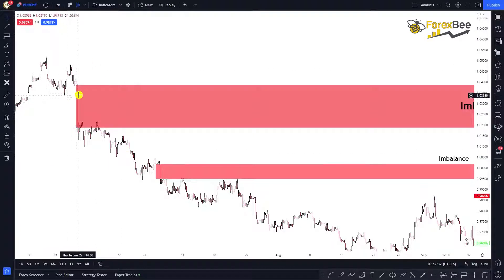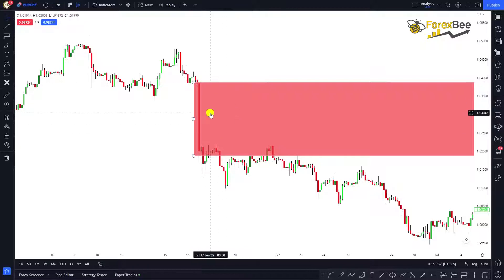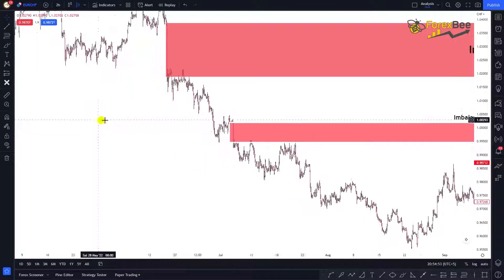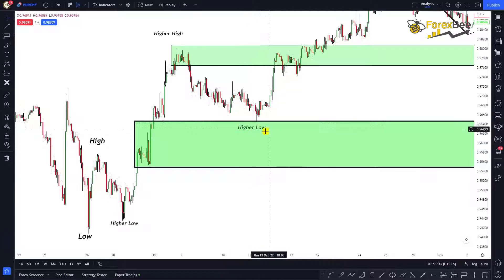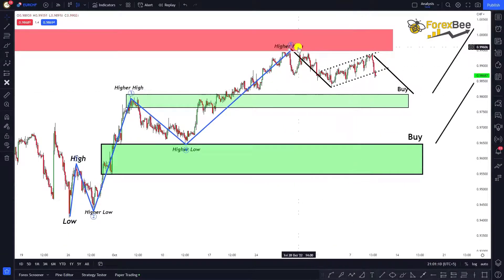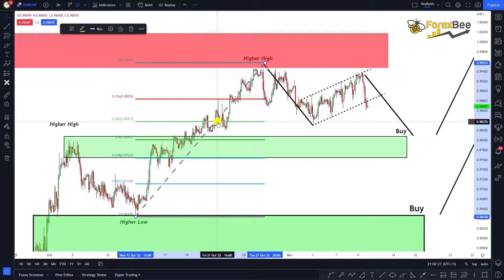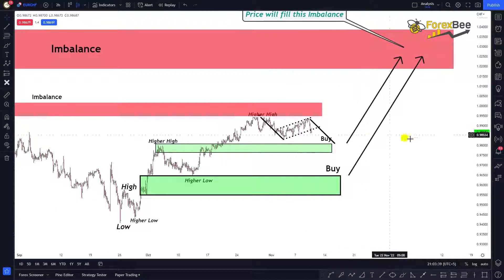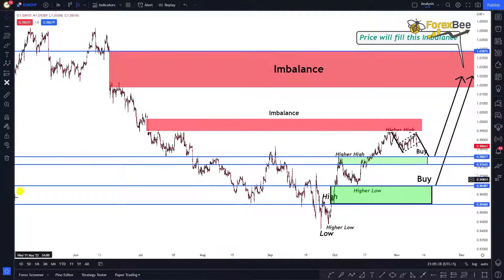EURCHF Technical Analysis | Bullish Elliott Wave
In this video, we have discussed in detail the market analysis for EURCHF Pair. The analysis is based on Elliot wave and Imbalance in the market

Take Your Trading to Next level Using Our Services